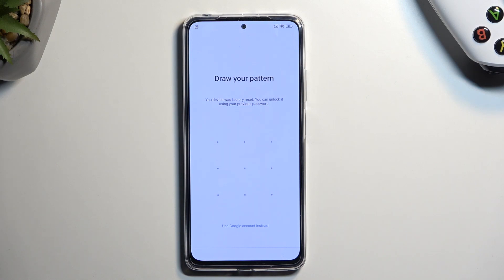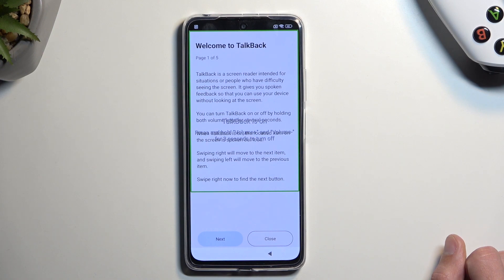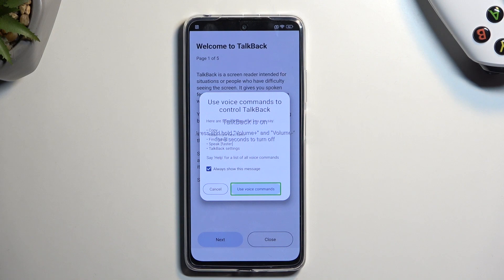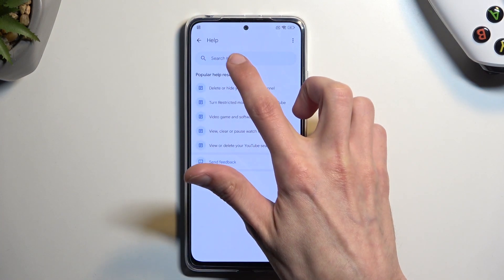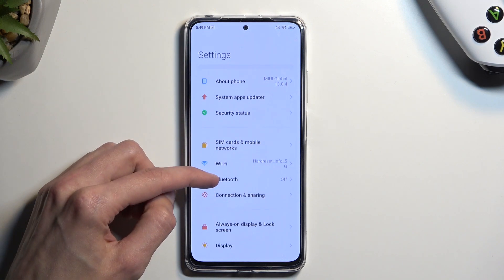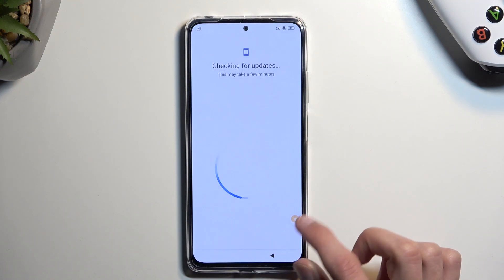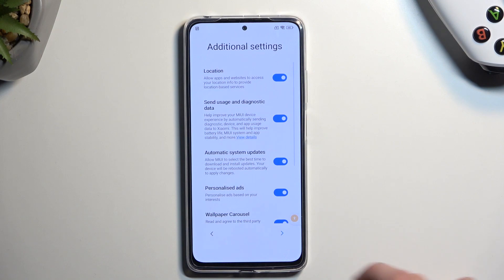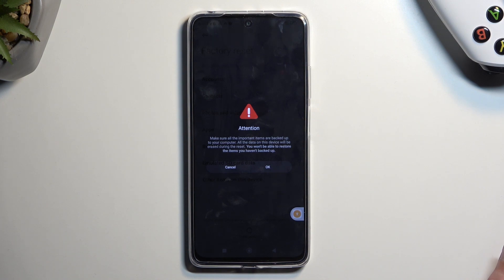Bypass Google Account Verification REDMI Note 11 Pro | Unlock FRP / Skip Google Lock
REDMI Note 11 Pro Unlock Factory Reset Protection:
Find the way to remove factory reset protection REDMI Note 11 Pro. In this video, we present the easy way to bypass Google verification in REDMI Note 11 Pro. You don't need to use PC, method is completely free you can skip Google lock in a few minutes. Let's follow our steps and unlock REDMI Note 11 Pro.

How to skip Google lock on REDMI Note 11 Pro? How to bypass Google verification on REDMI Note 11 Pro? How to unlock FRP in REDMI Note 11 Pro? How to remove factory reset protection in REDMI Note 11 Pro?